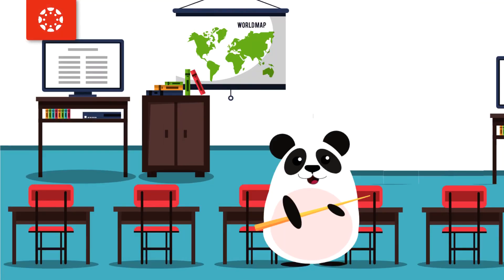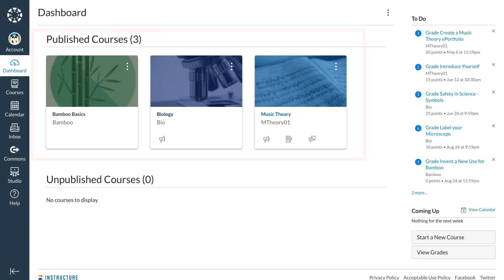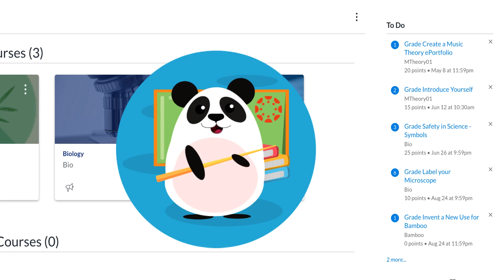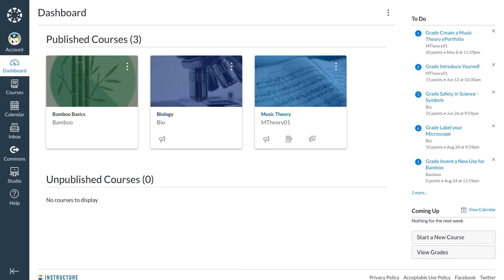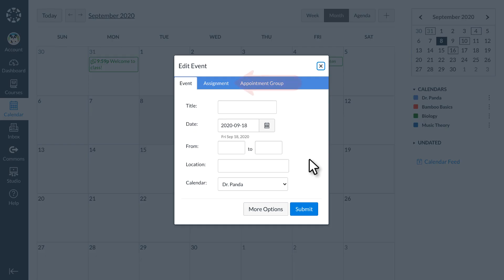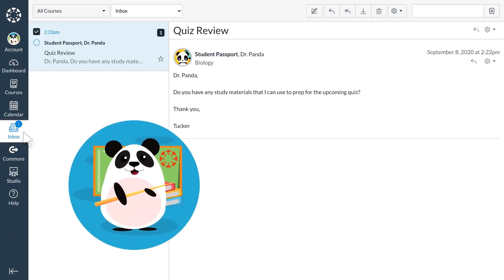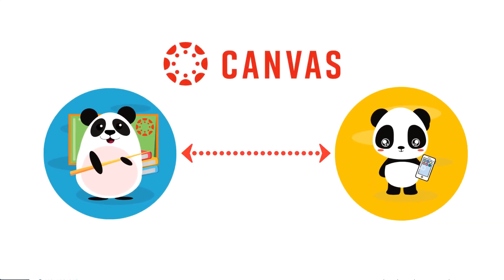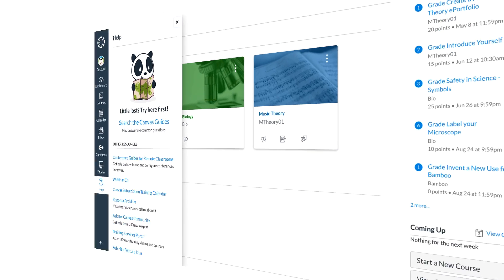Navigating Canvas LMS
Learn how to get around the Canvas dashboard and understand the global navigation.